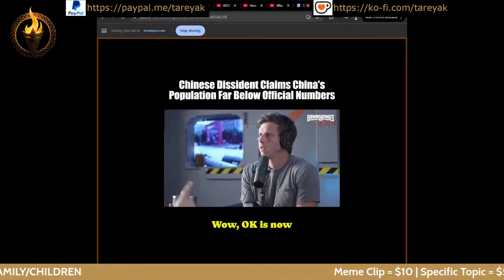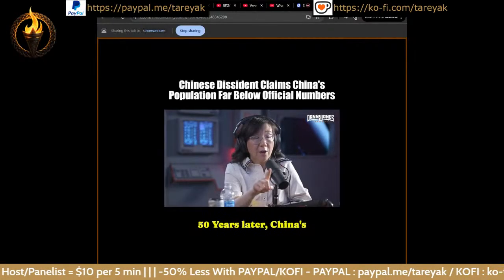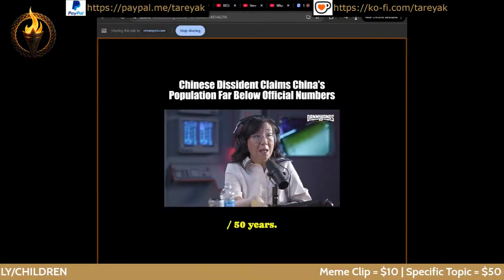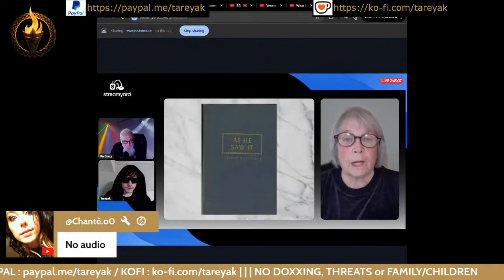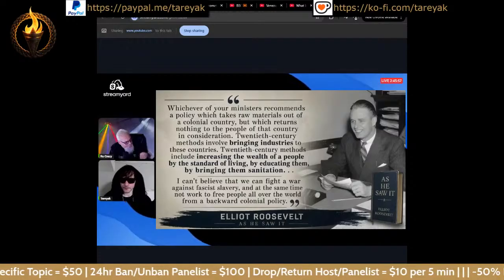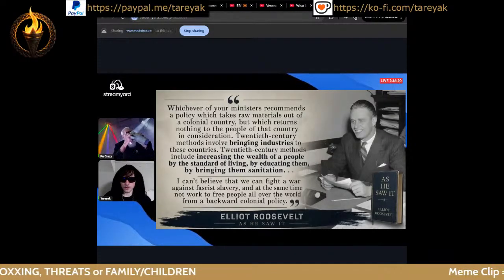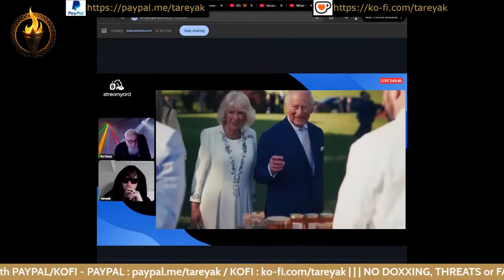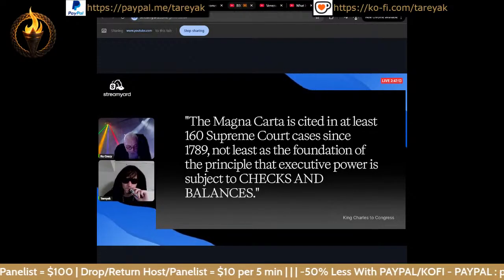Crazy Talks | Tareyak - EP. #2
Hanging out with Tareyak, getting to know him better !